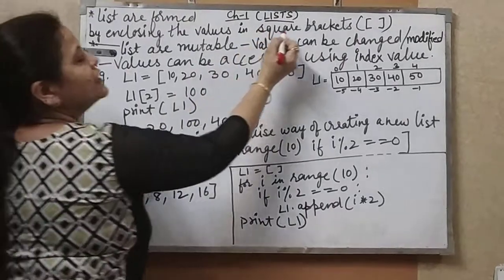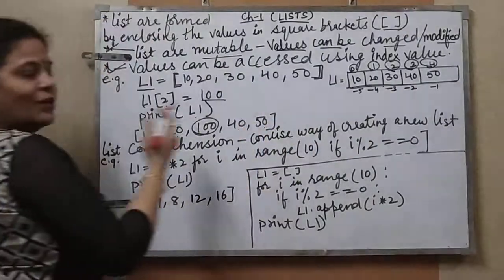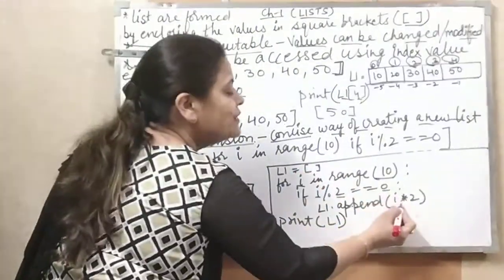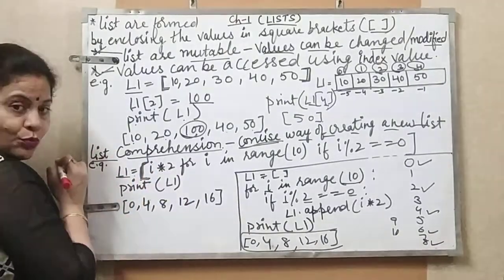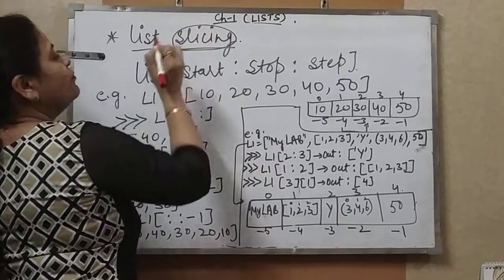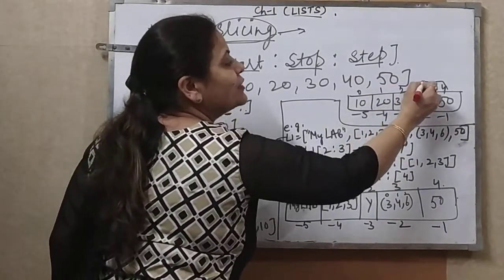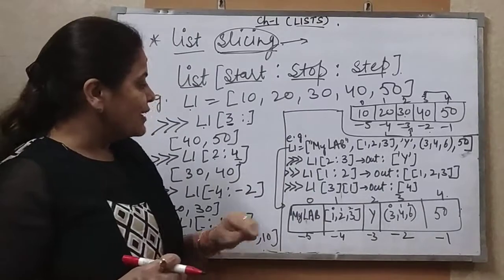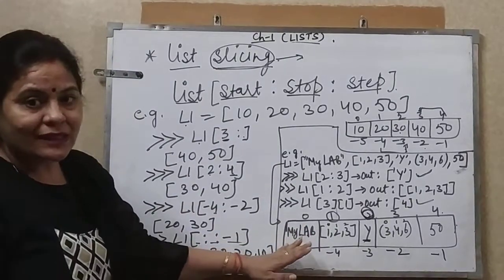Computer science PYTHON (lecture 4) Revision of python basics by Alka mam